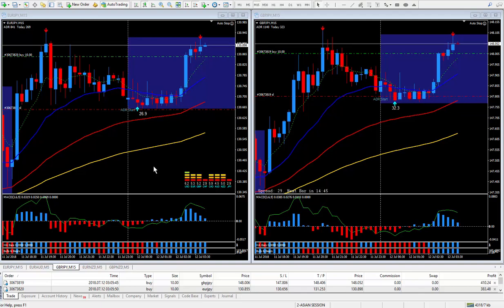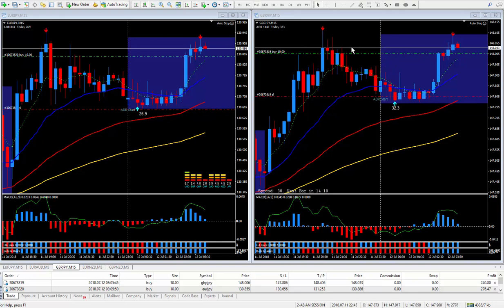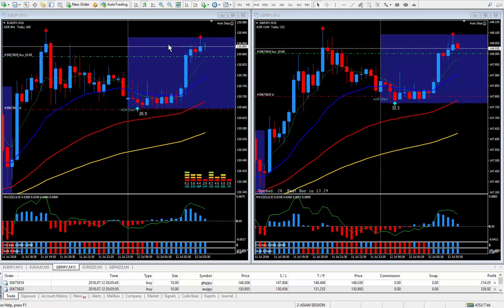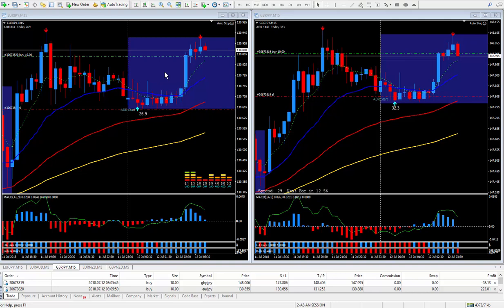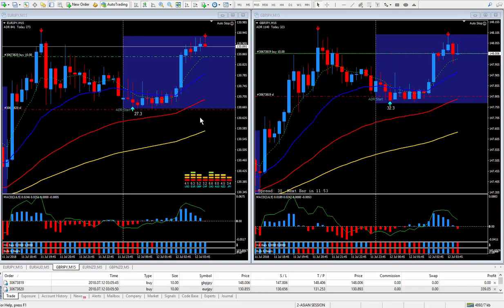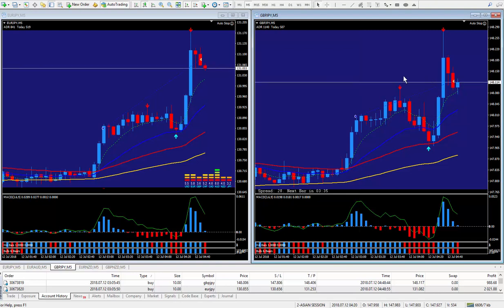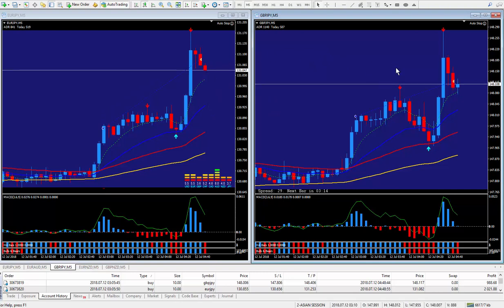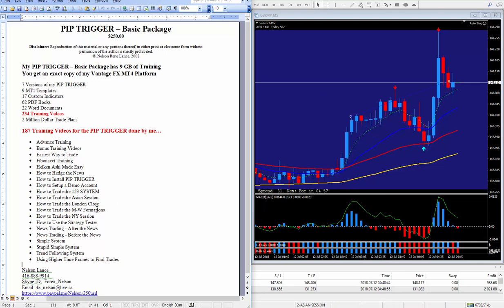Easiest Way to Trade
Nelson
Skype: Forex_Nelson
Cambridge, Ont. Canada
NO TEXTING

PIP TRIGGER – Basic Package
$250.00

My PIP TRIGGER – Basic Package has 10 GB of Training

7 Versions of my PIP TRIGGER - 9 MT4 Templates - 17 Custom Indicators - 2 Meters
20 Bonus Videos - 62 PDF Books - 22 Word Documents - 2 Million Dollar Trade Plans
194 Training Videos for the PIP TRIGGER